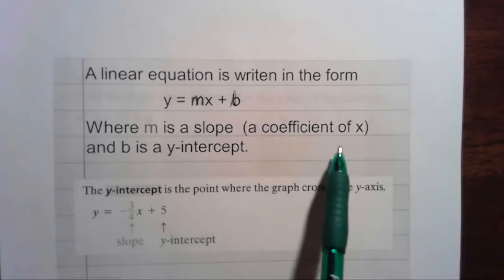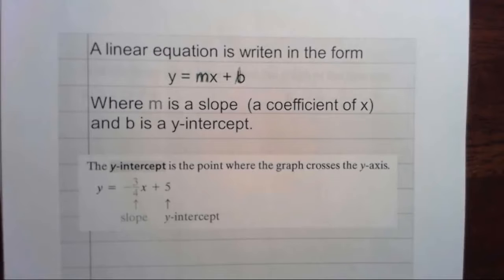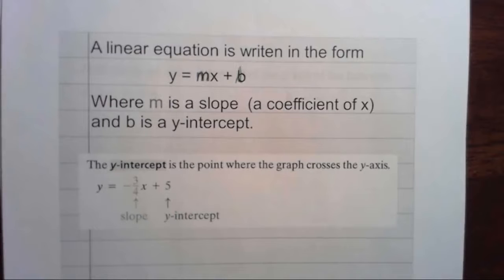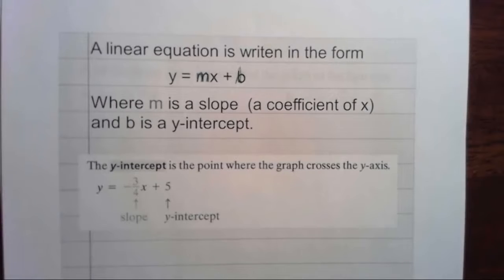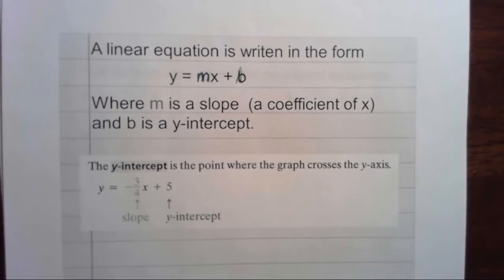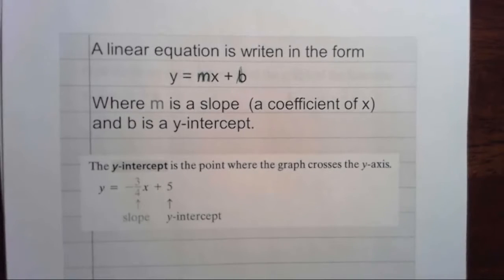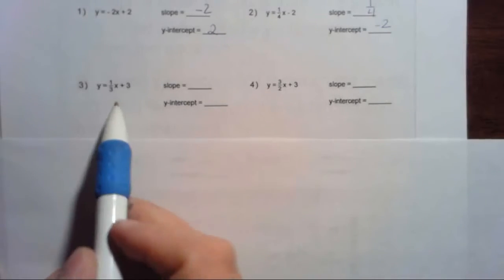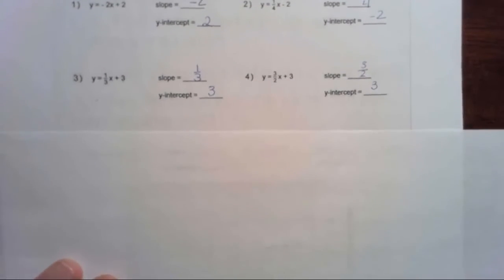finding slope and y-intercept from the line equation